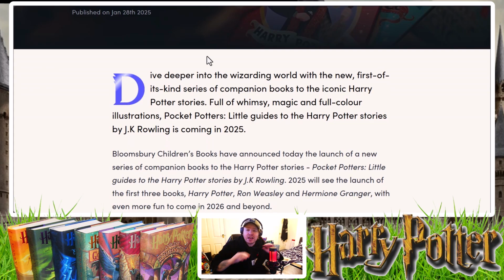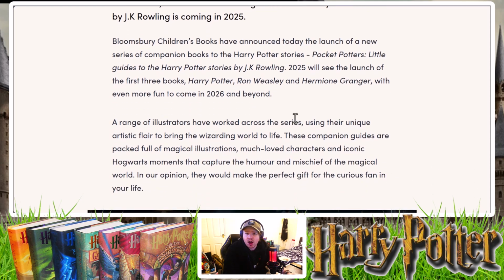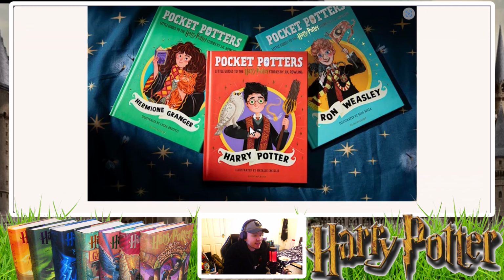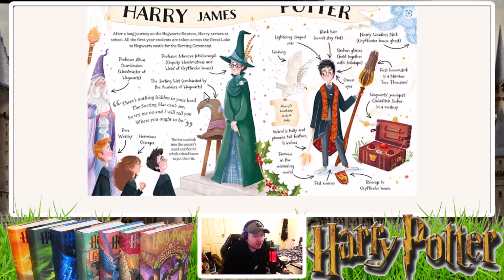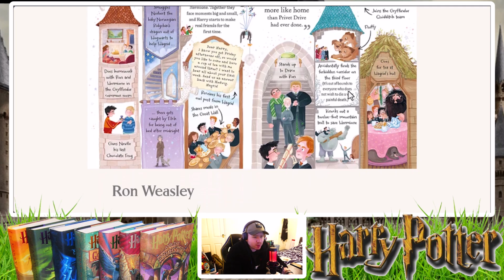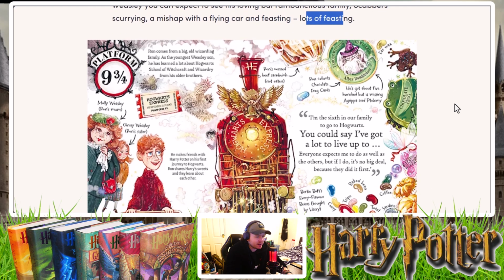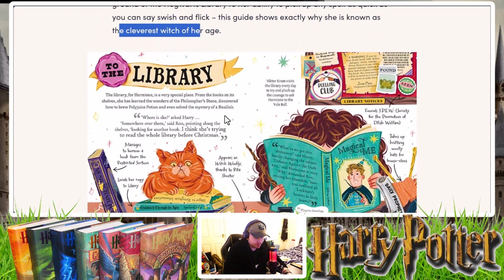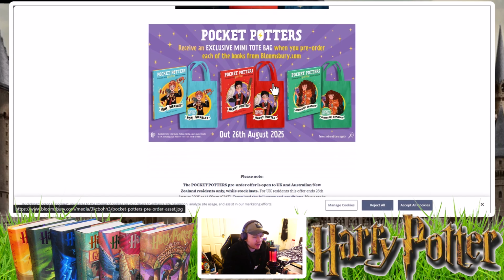Harry Potter’s New 'Pocket Potters' Books Announced – First Look!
Exciting news for Harry Potter fans! Bloomsbury has just announced Pocket Potters—a brand-new collection of little guides exploring the Wizarding World. What secrets and magical insights will these books reveal? Could they bring fresh details about J.K. Rowling’s iconic stories?

In this video, we break down everything you need to know about Pocket Potters and what to expect from this magical new release!

📖 Are you excited for these new Harry Potter books?